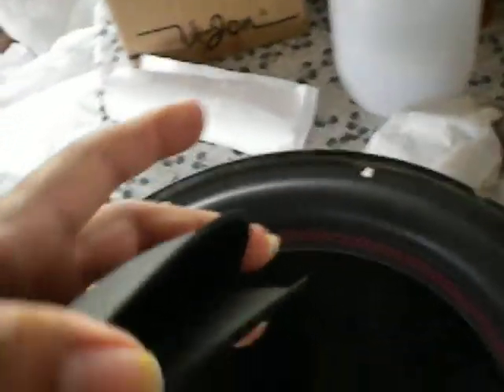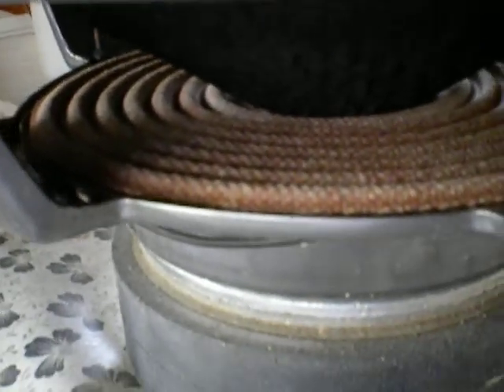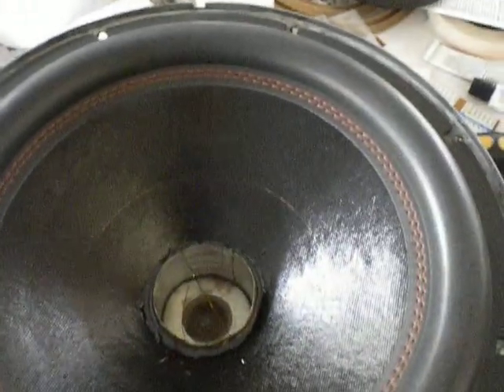pioneer 308 subwoofer rebuilding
due to the amount of requests about upgrading pioneer subwoofers, just a brief vid on what i'm doing so far to the pioneer subs.
NOTE: i'm not "douglarisin" your pioneer, i'm refurbishing it with higher quality softparts.